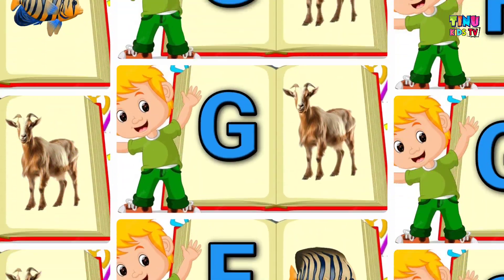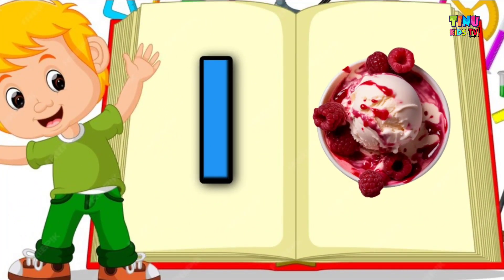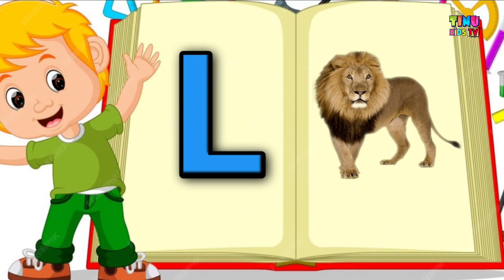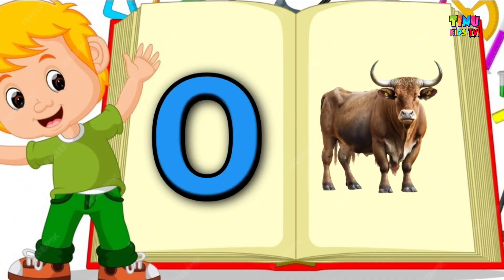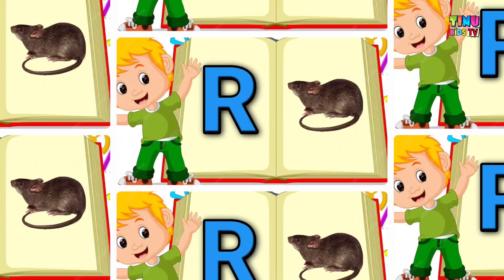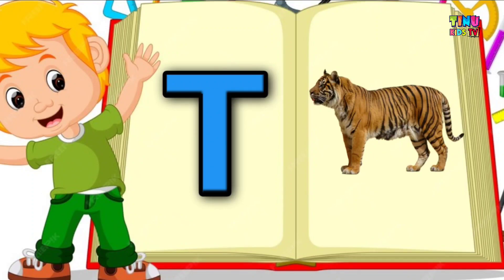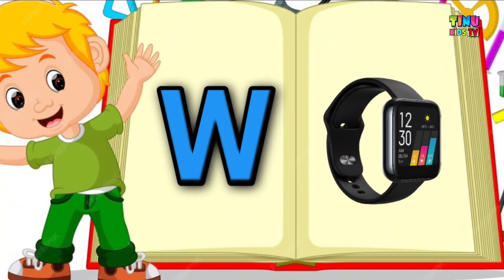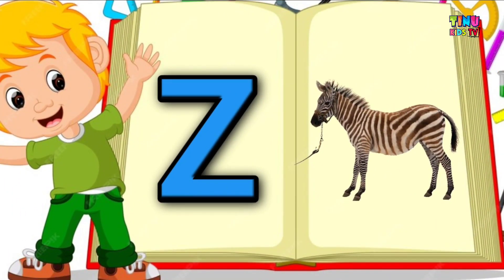phonics | phonics sounds | phonics song | phonics for kids | toddler video phonics kids 137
एबीसीडी
एबीसी
छोटी एबीसीडी
एबीसीडीईएफजी
एबीसीडी एबीसीडी
छोटी वाली एबीसीडी
एबीसीडी पढ़ेंगे हम
हिंदी स्वर
हिंदी स्वरव्यंजन
abc
abc song
abc alphabet
alphabet
alphabet song
abc alphabet song
learn abc
learn alphabet
phonics
learn phonics
education
education song
education rhyme
abc rhyme